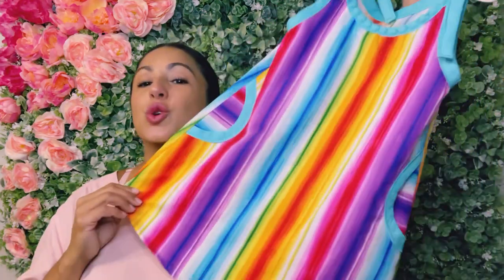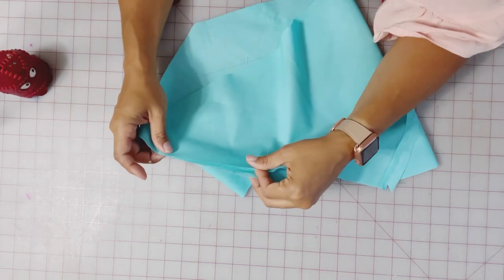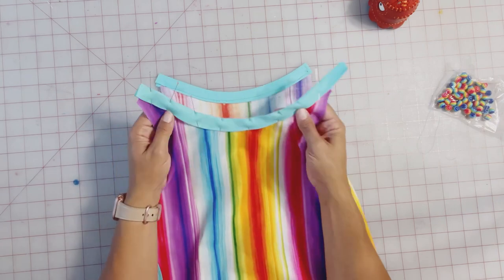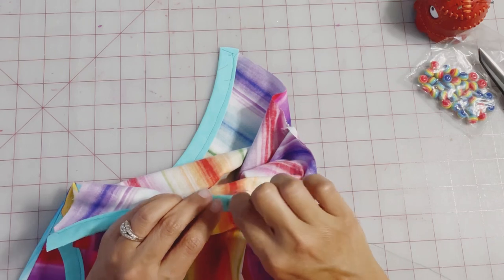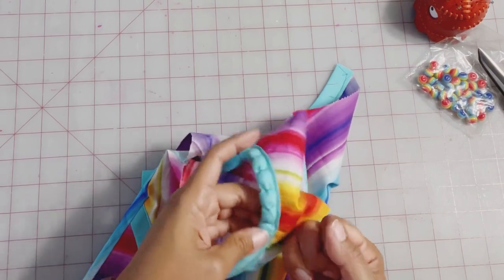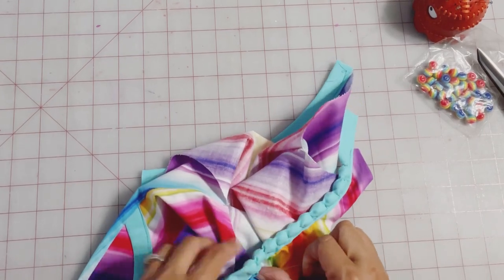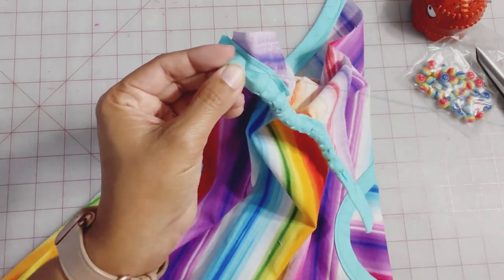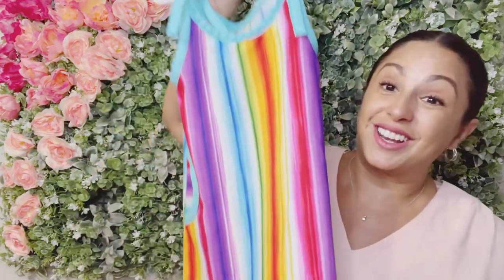Make Bubble Necklines// @ThoughtfulCreativity Pattern //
This fun bubble neckline is sure to bring smiles and it's easy to make

!!! DON'T FORGET TO POST YOUR DRESS PICTURES TO INSTAGRAM!!!
Use ProjectDressAGirl2022 and tag me @marisewsforcurves
That's how I will keep track of the total number of dresses. Also, I'll be using those picture in the dress compilation video.

LINKS:
@ThoughtfulCreativity Project Dress A Girl 2022 Free Pattern and Tutorial

Gaithersburg, MD 20884 USA

QUESTIONS?

COLLABORATORS:
 @Thoughtful Creativity - CRAFT, SEW, DIY

Time Stamps:
00:00 Intro
00:45 Materials
01:13 Making Bias Tape
02:12 Making the Bubble Neckline

Musician: @iksonmusic485